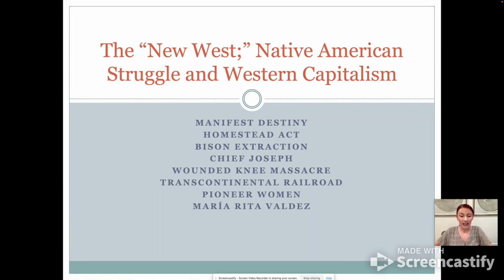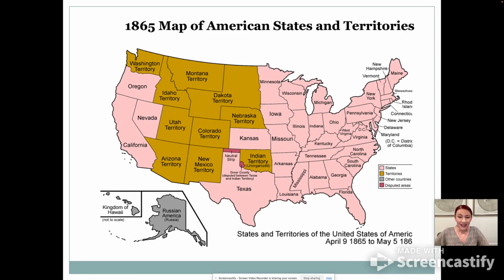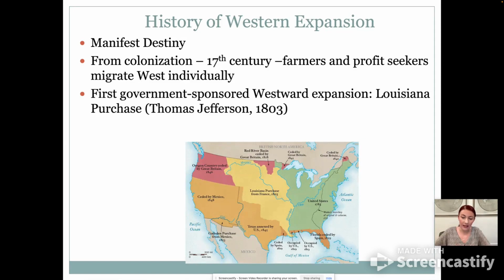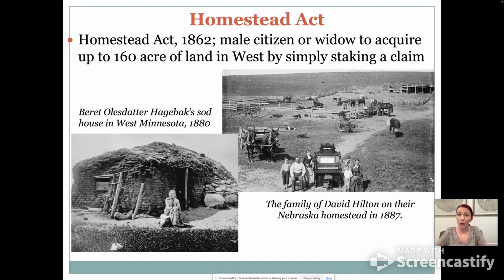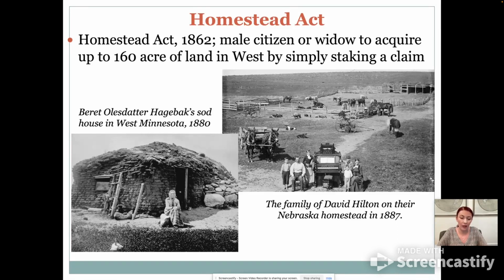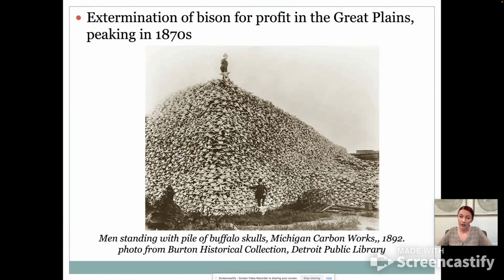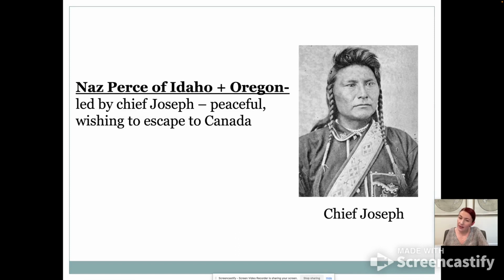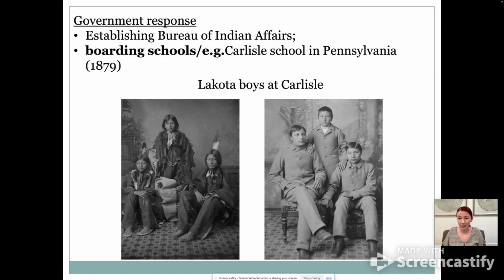Tanja Bacani: Westward Expansion, Part I